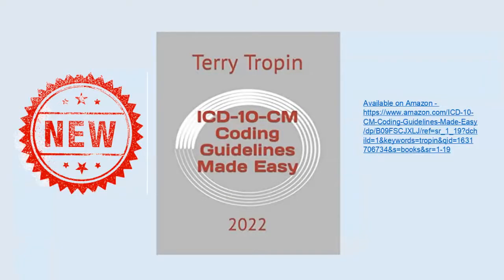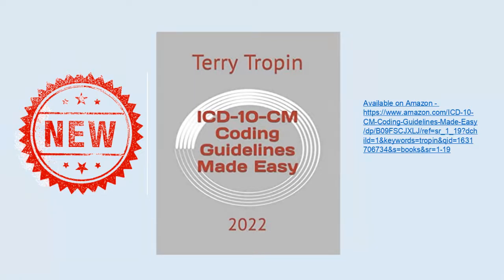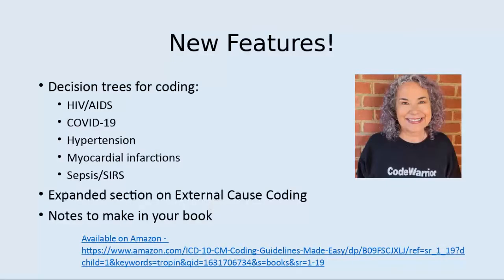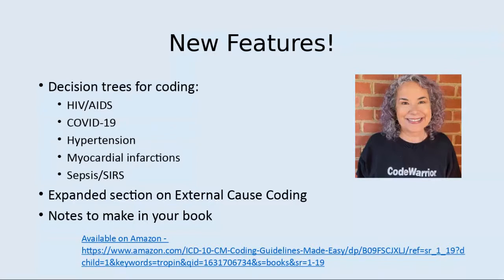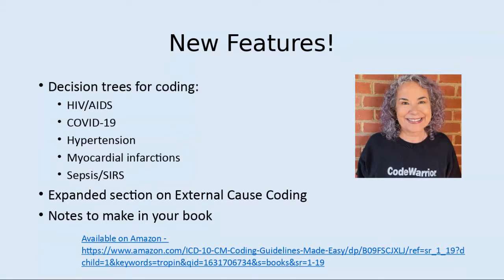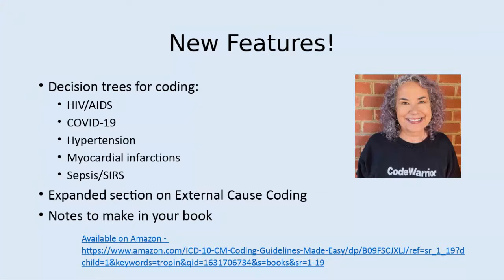New ICD-10-CM Guidelines for 2022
ICD-10-CM changes are coming soon! The 2022 changes are effective October 1, 2021. The changes here are for the coding guidelines; the code changes are discussed in a separate video.
The guideline changes include general guidelines, infectious diseases including AIDS/HIV and COVID-19, neoplasms, endocrine system, including diabetes, mental disorders, skin and subcutaneous tissue, pregnancy, symptoms and signs, injuries and Z codes.
Many of the changes include clarifications of previous guidelines, but some change the guidelines for coding, such as in diabetes.